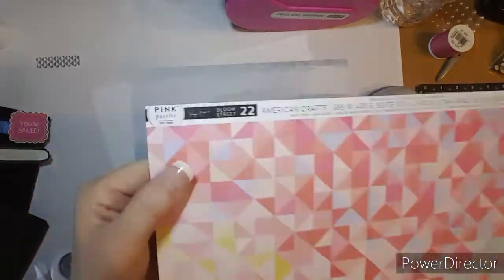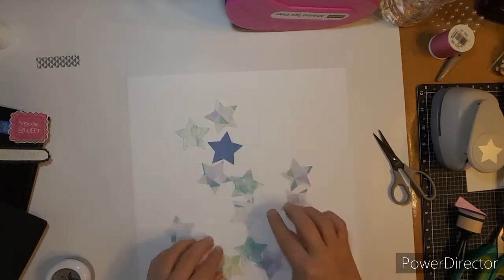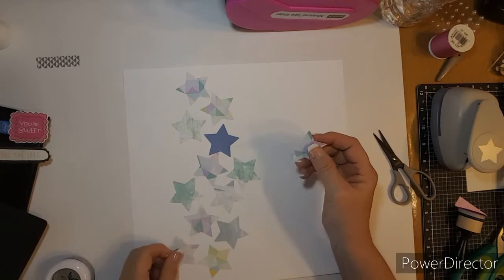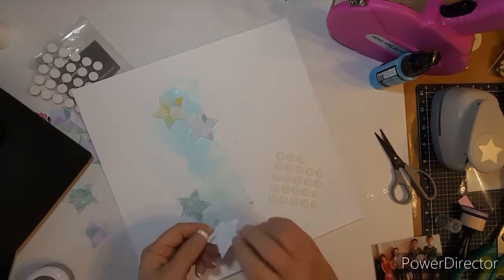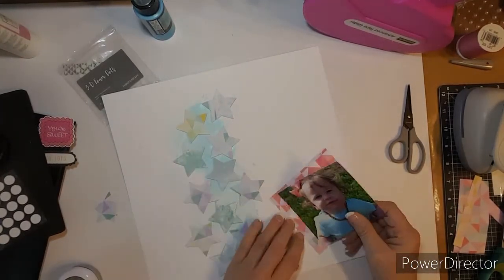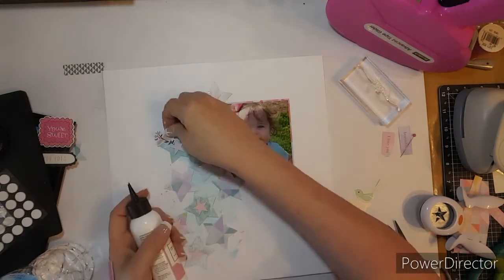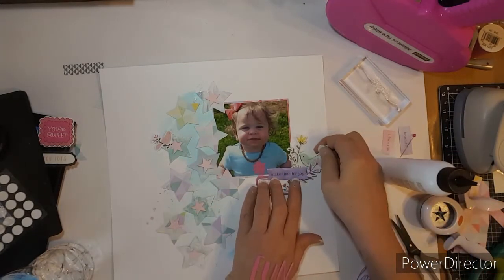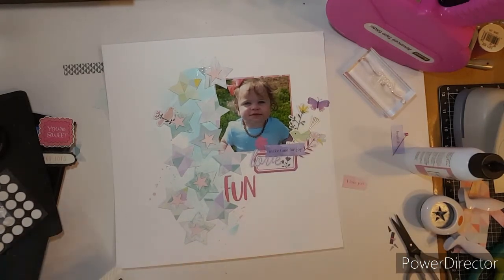Punched out Thursdays!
Punched out Thursday:
Please come join us, while we show you different fun ways to use your punches, from mini albums,  to 12 x12 layouts to punched art!